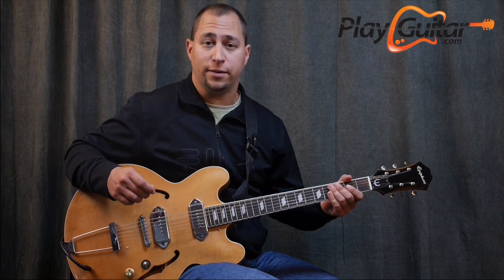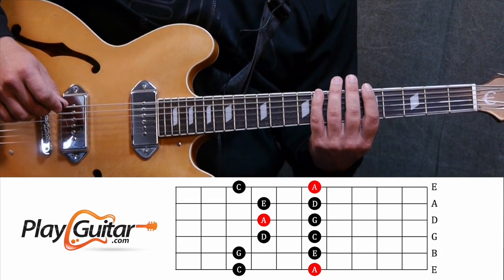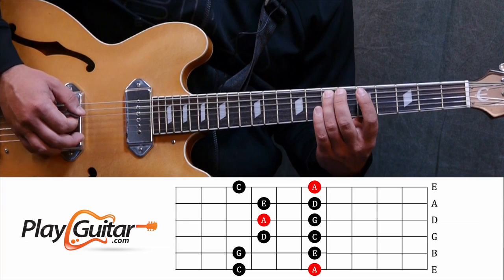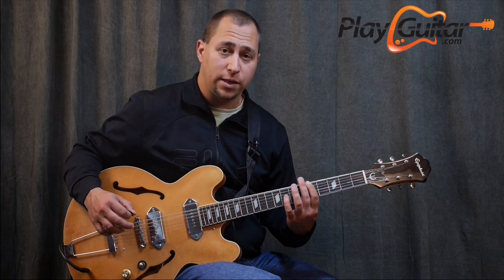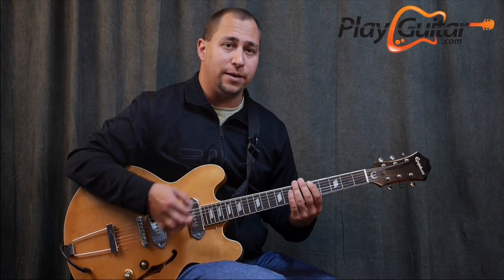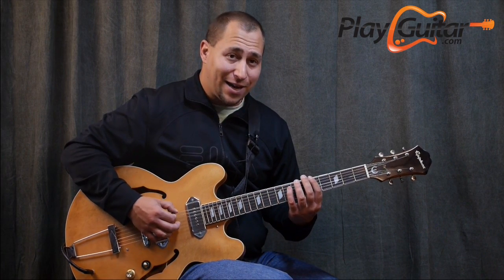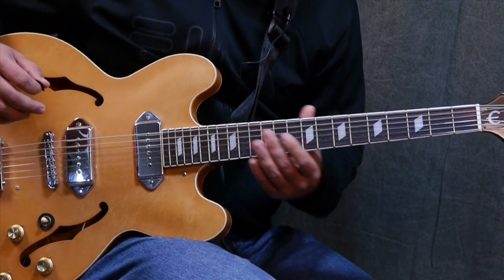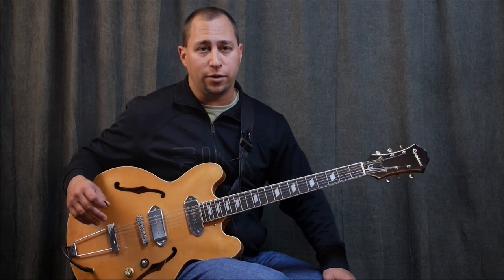The One Scale To Rule Them All (Pentatonic Minor Scale)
If you're looking for the single BEST guitar scale to learn to get started soloing with, then the pentatonic minor scale is the one for you. This scale is literally bulletproof - you can't go wrong with it, so long as you're playing in the right key.

The graphical scale pattern is included in the video.

This scale pattern is in A - it is an A pentatonic minor pattern; however in the lesson I explain how you can very easily transpose the scale pattern into the key of your choice, simply by moving the root note for the pattern. This means you truly can use this one single guitar scale pattern to solo over any song, in any key!